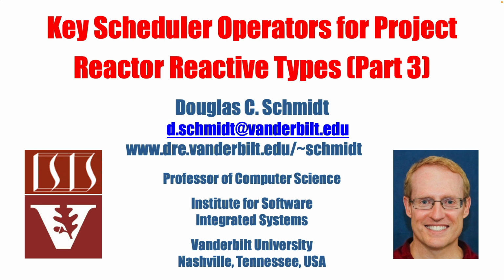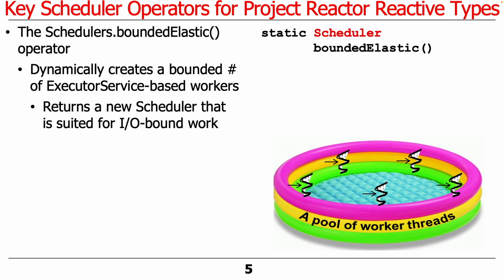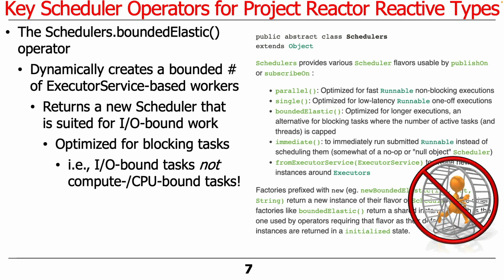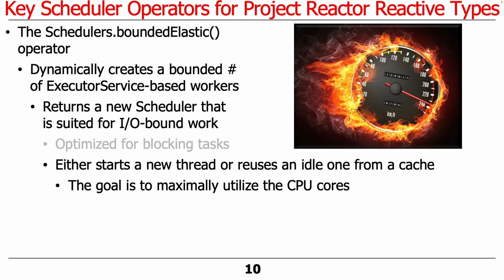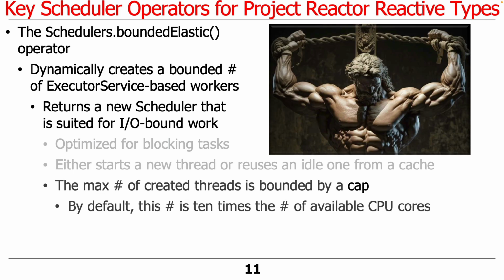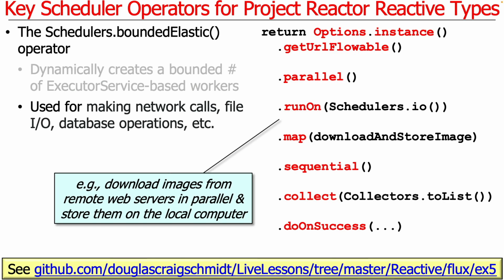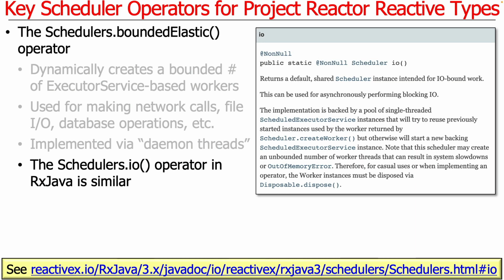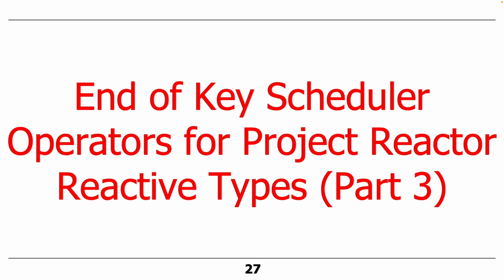Key Scheduler Operators for Project Reactor Reactive Types (Part 3)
This video describes how a Project Reactor Scheduler operator (i.e., Schedulers.boundedElastic())can be used with ParallelFlux to run other operators in designated threads & thread pools.